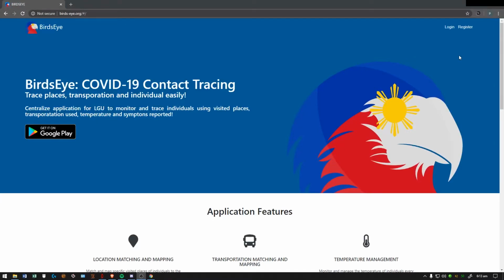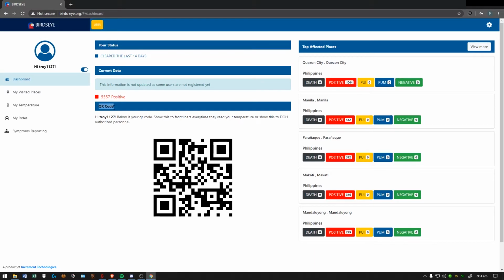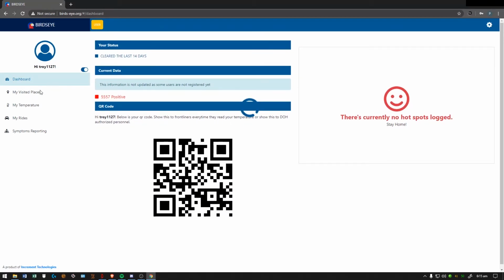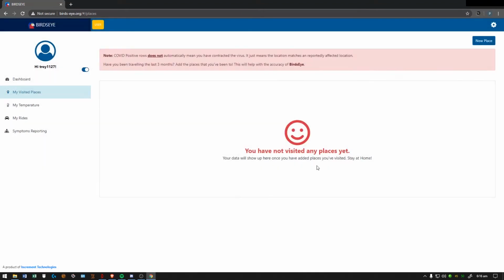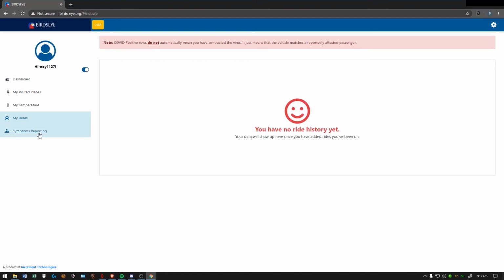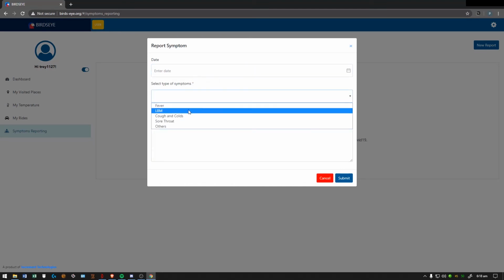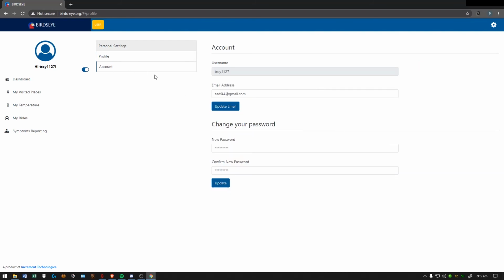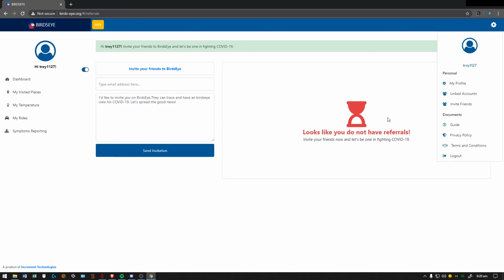BirdsEye Website Guide For Users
BirdsEye Website Guide for Users: Centralize Covid19 App for LGU